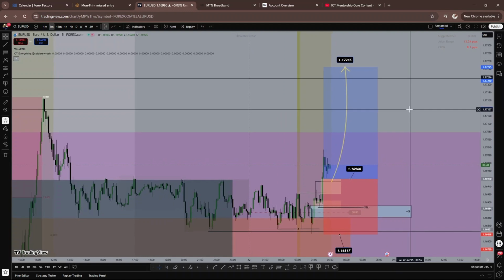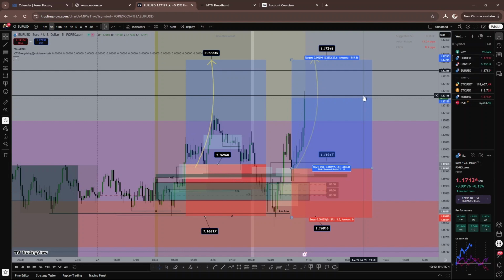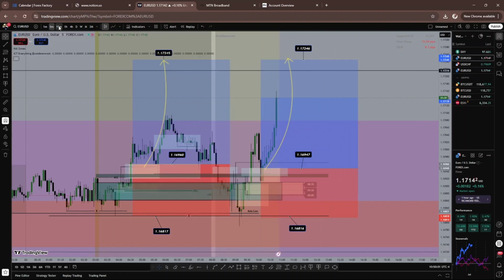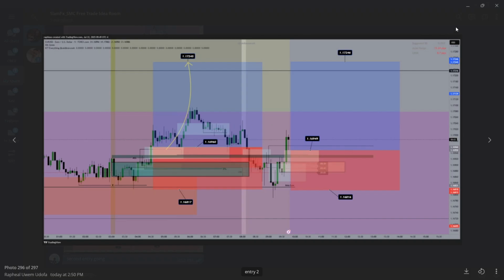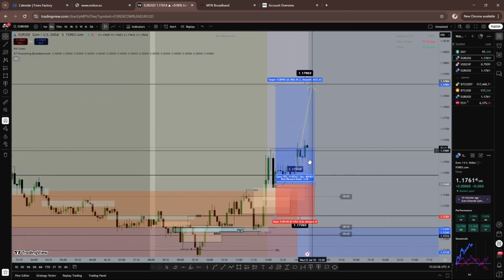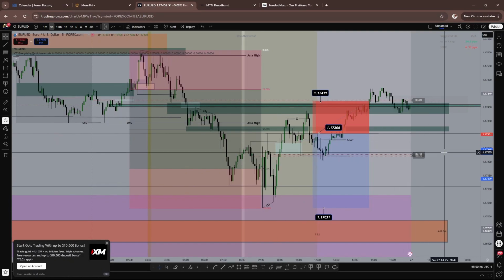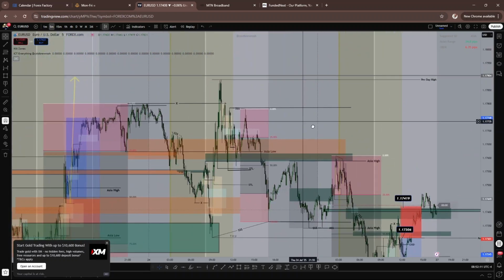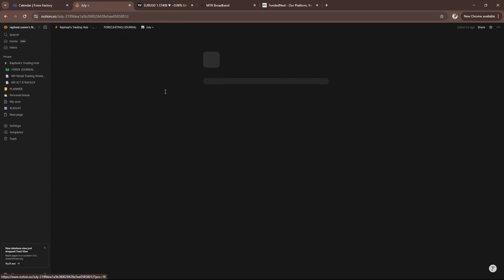WEEK RECAP WITH ICT CONCEPT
Links